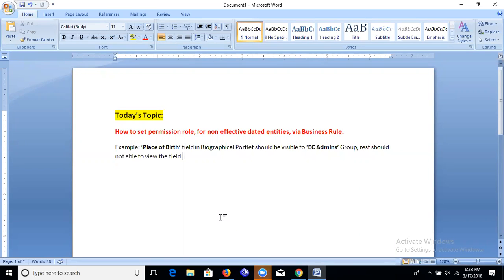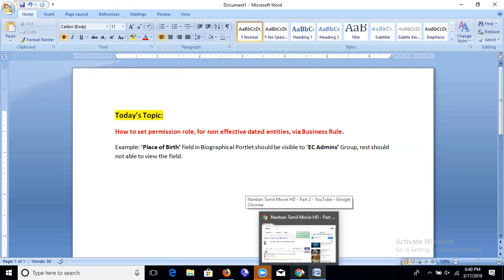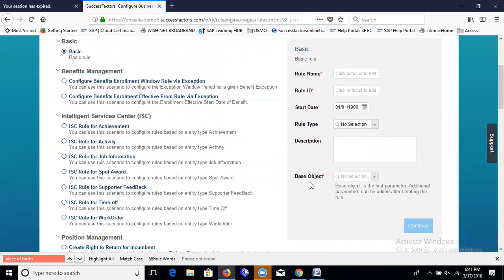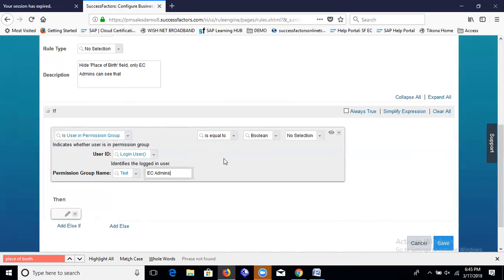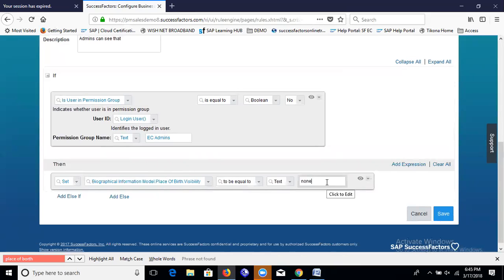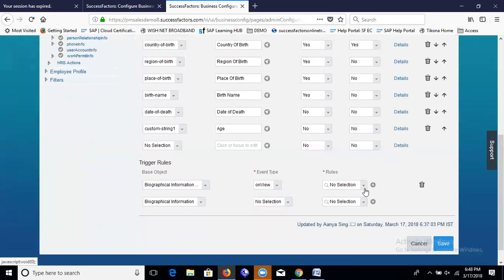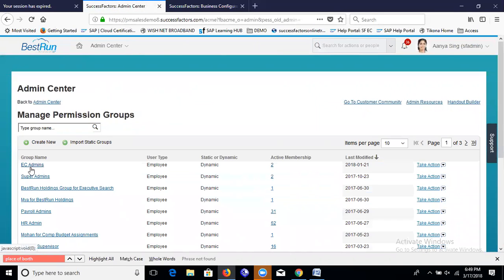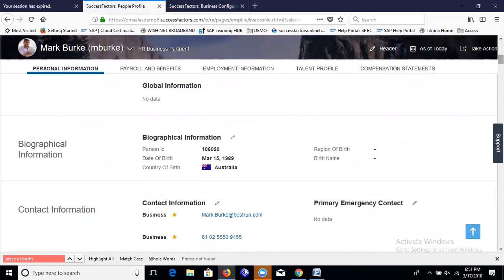Success Factors - How to apply permission role on a field in Non effective Dated Element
Success Factors - How to apply permission role on a field in Non effective Dated Element. Example: Hide 'Place of work' field in Biographical info, Only User belongs to some particular Permission group can see that field - Achieve this via Business Rule